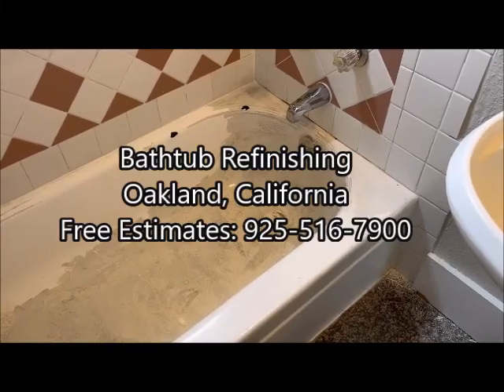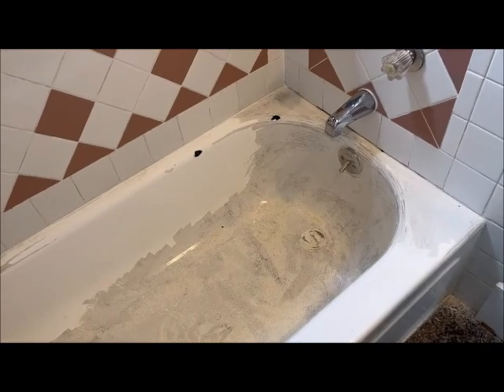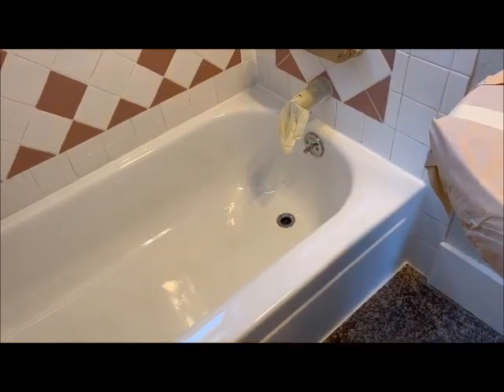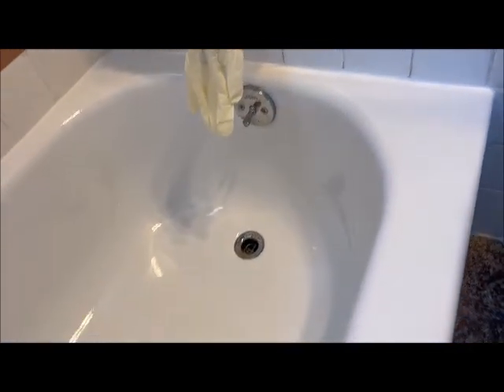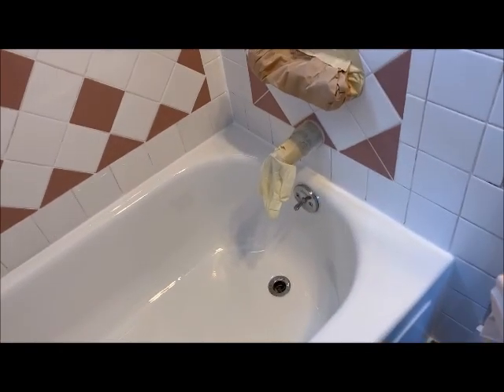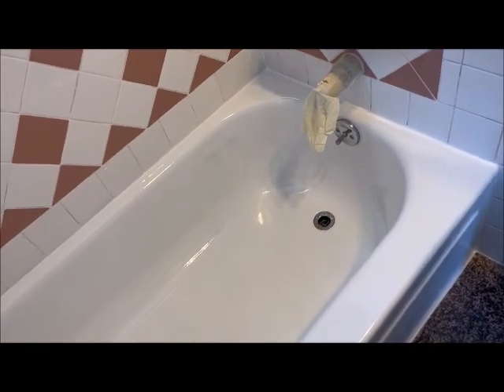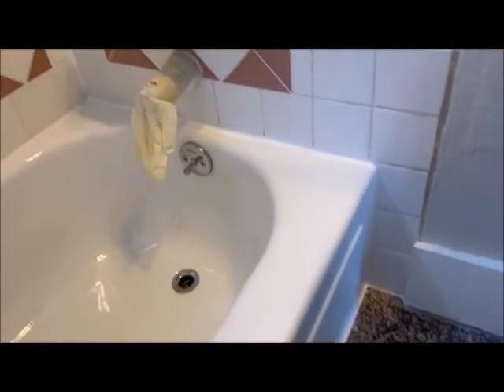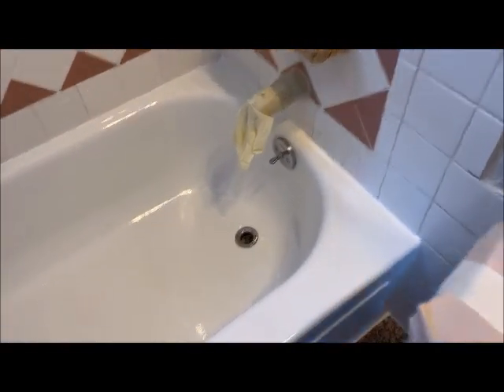Bathtub Refinishing: Oakland/Alameda California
Revitalize your worn fixtures with a dazzling new finish in just one day!
The Finest Refinishing Services Available At The Best Price!
Bathtubs, Showers, Tile, Sinks, Countertops, Fiberglass Units.

Serving The Entire Bay Area!

Service Area: San Francisco, San Jose, Fremont, Castro Valley, Daly City, Oakland, Alameda, Hayward, Union City, San leandro, Livermore, Antioch, Brentwood, Pittsburg, Concord, Clayton, Oakley, Danville, Walnut Creek, Blackhawk, Dublin, San Ramon, Pleasant Hill, Pleasonton, Orinda, Lafayette, Martinez, Palo Alto, Redwood City, Berkeley, Emeryville, El Cerrito, Alamo, San Rafael, Pinole, Richmond, Hercules, San Pablo, Vallejo, Crockett, Benicia, Fairfield, Vacaville, Napa, Tracy, Rio Vista, Stockton, Lodi